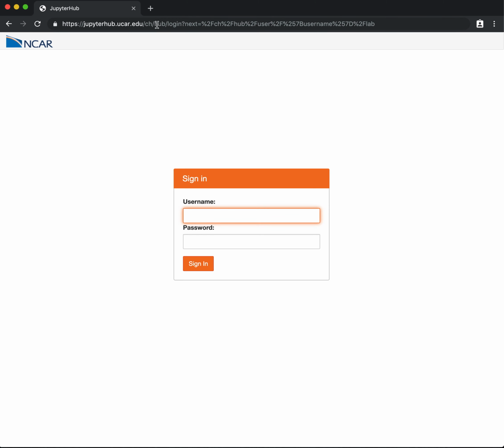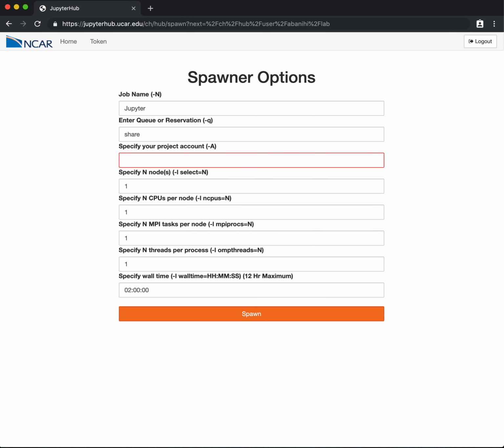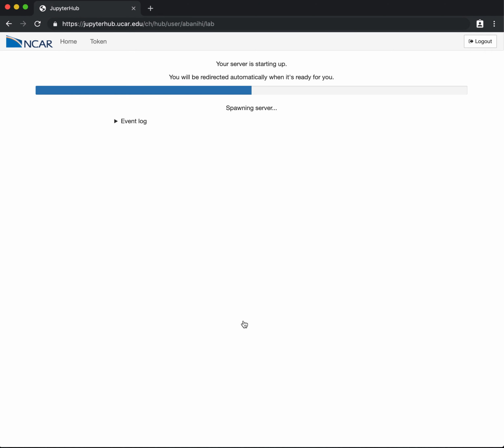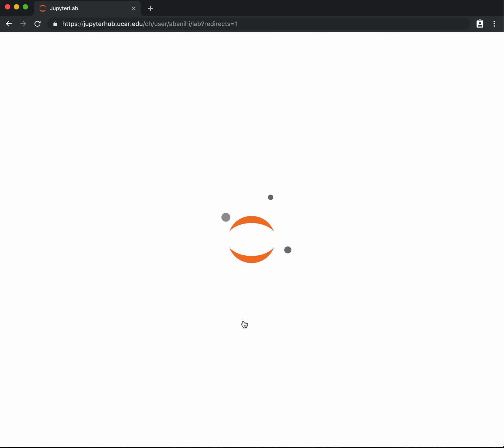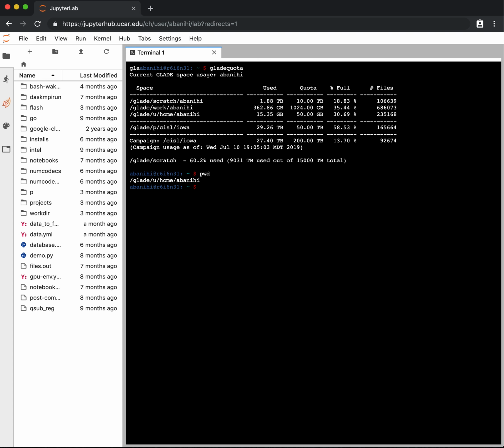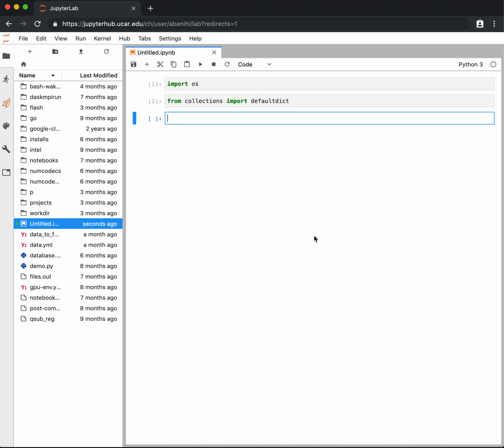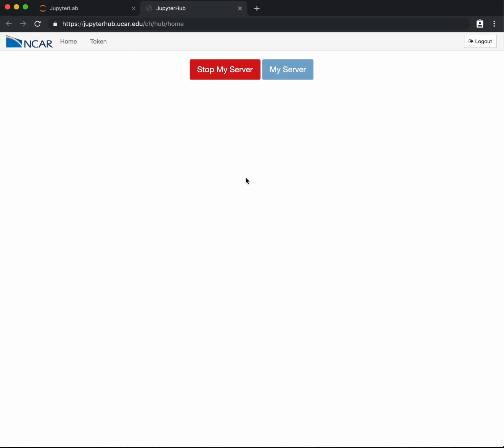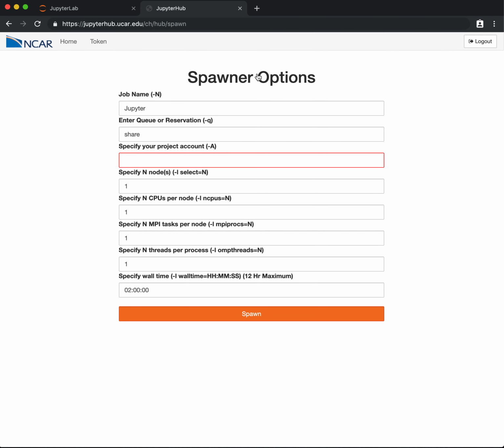Accessing JupyterHub running on Cheyenne Supercomputer.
This screencast demonstrates how to access the jupyterhub running on Cheyenne, a supercomputer operated by NCAR.